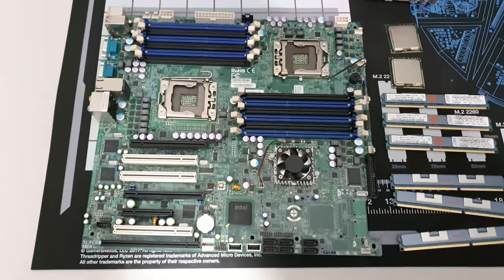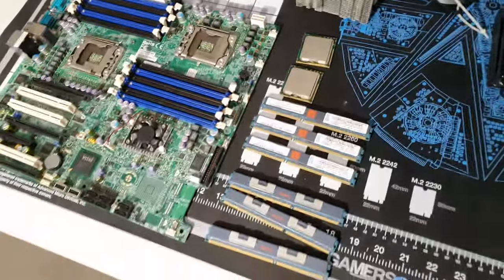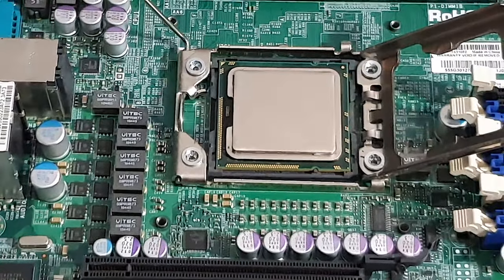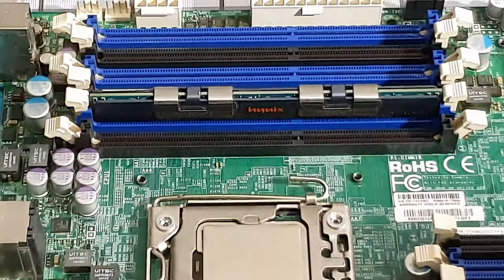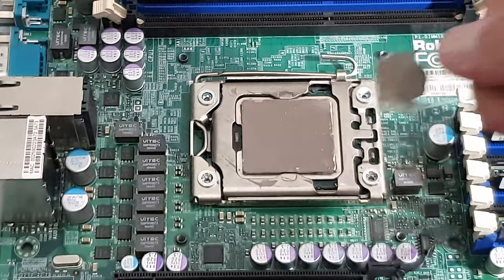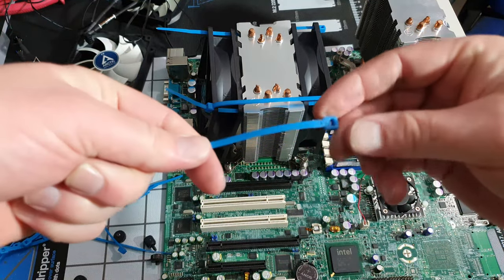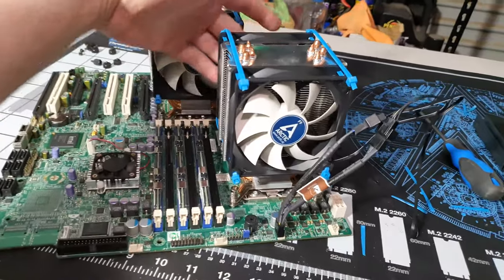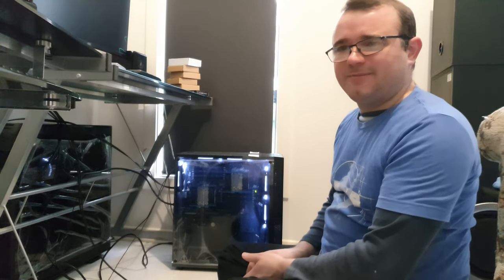X58 Dual Intel Xeon X5690. The Build.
Building Dual X58 System
Straight forward

Parts that matter.

Motherboard: Supermicro x8dai
DRAM: Triple channel Kit Ddr3 1333mhz 48Gb
DGPU: Gigabyte Windforce 980ti

More to be added later.